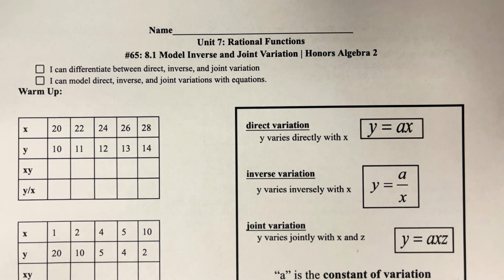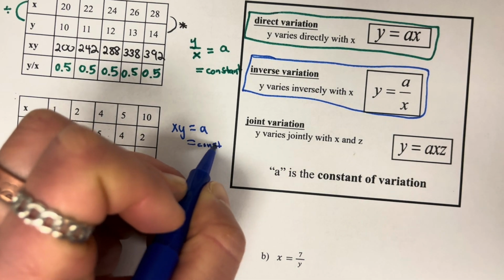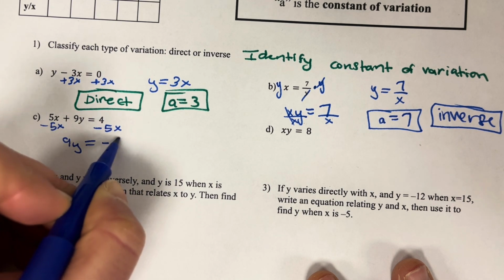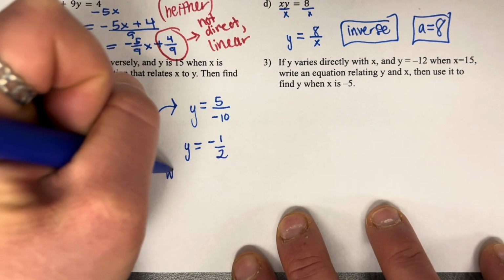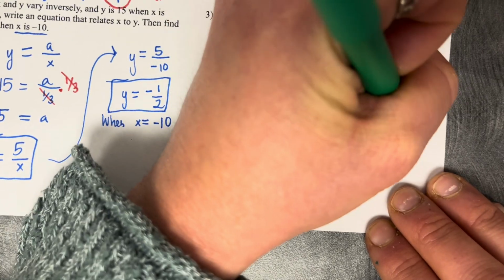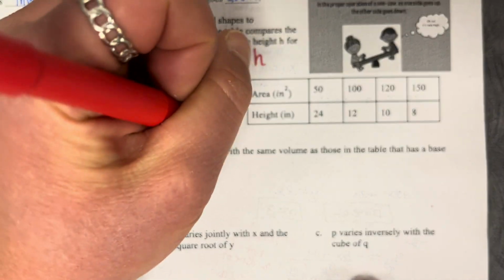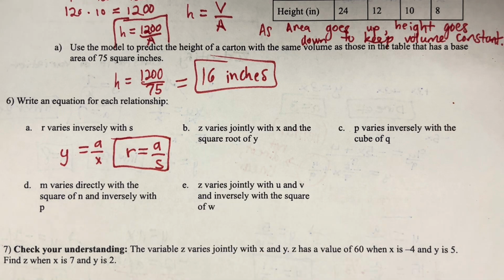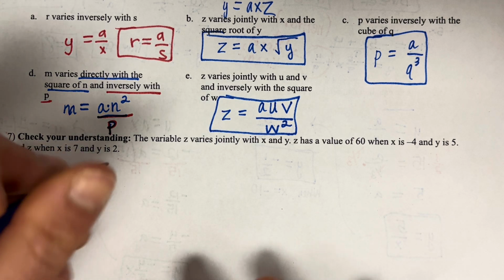8.1 Model Inverse & Joint Variation | Honors Algebra 2